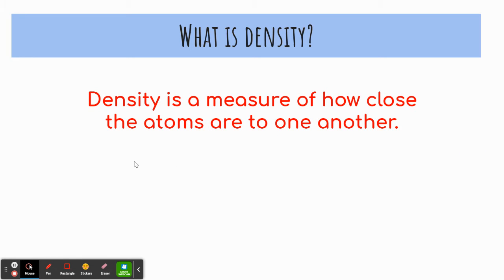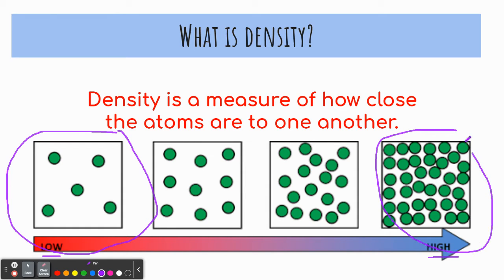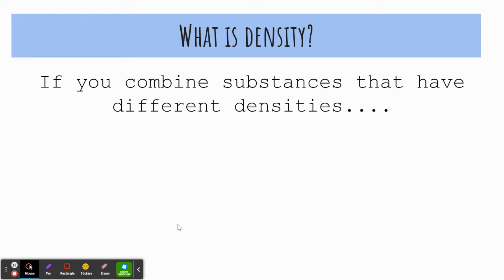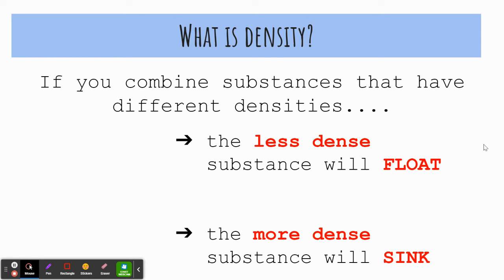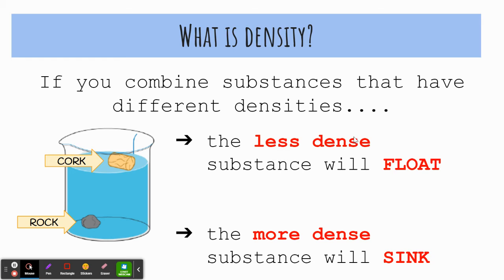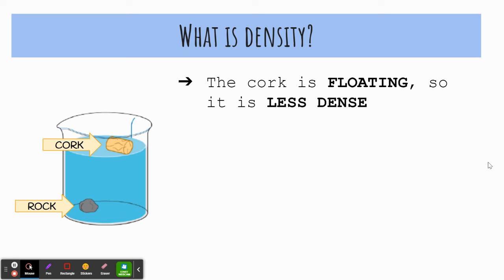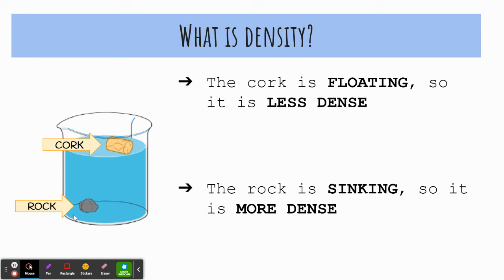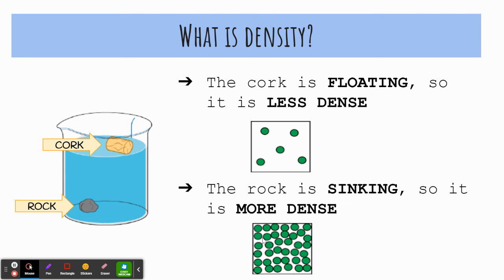1.3 B What is Density?